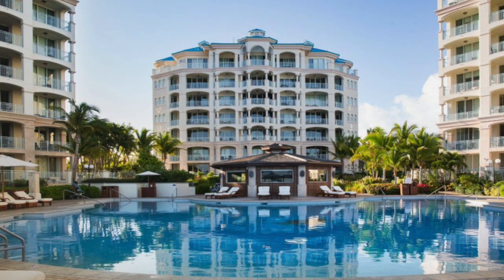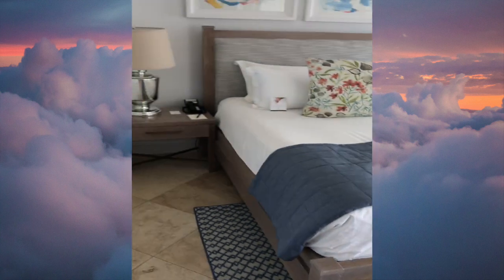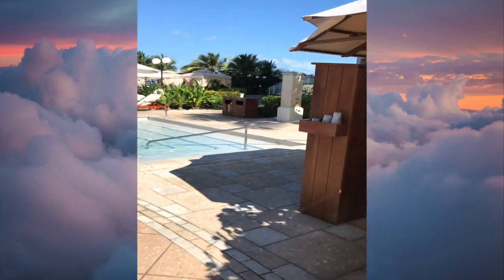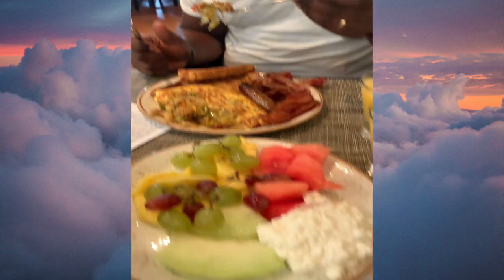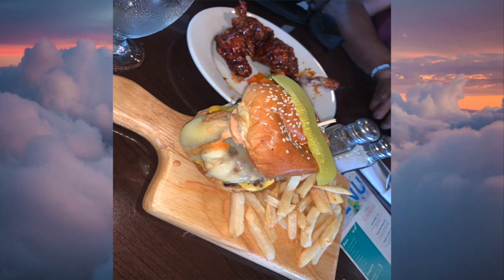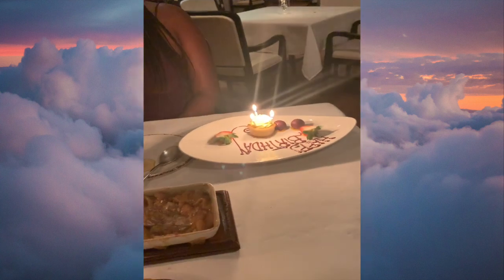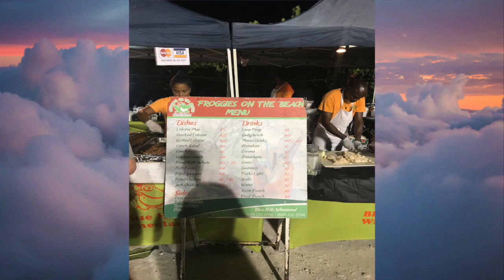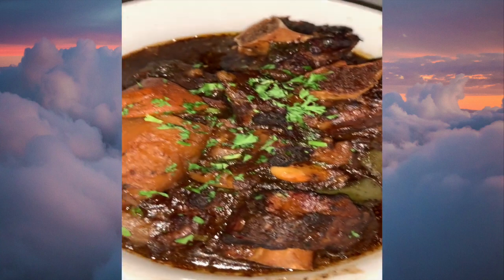How we enjoyed Turks and Caicos on a budget! | Seven Stars Resort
Looking for a great place to vacation solo, with your partner or family? Join this quick tour of the Seven Star Resort! It is a 5 star resort that sits on beautiful Grace Bay Beach, with is powder soft sand and beaming turquois ocean. If cost is a concern you definitely want to look at the cost saving options!

~ Grace Bay Grocery | It has hot food options that are affordable.
~ Travel with Food    | The rooms have full kitchens and you can travel with certain frozen meats.
~ Local Restaurants  | The local restaurants are affordable as well

Hope this tour is helpful! Thanks for flying with us!